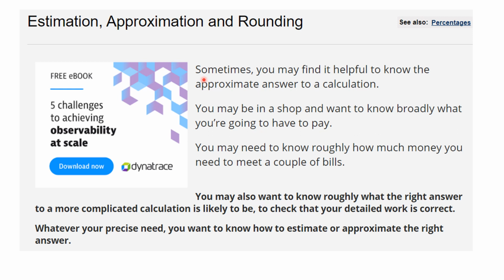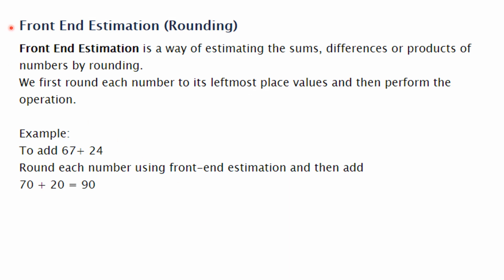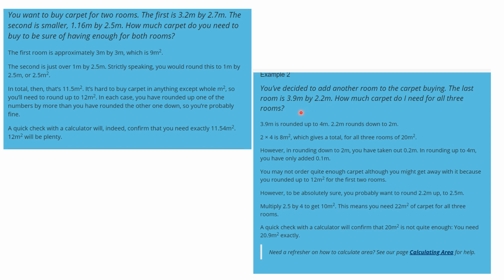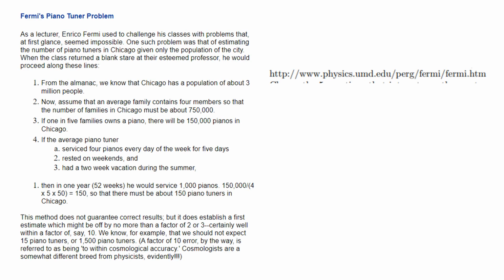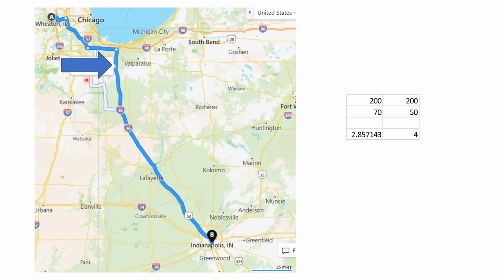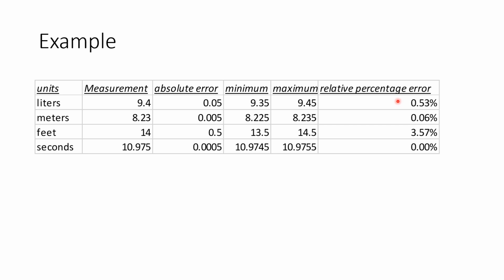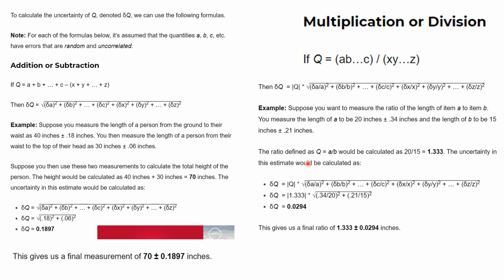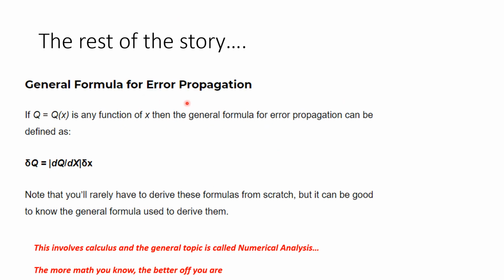1220 errors and approximations